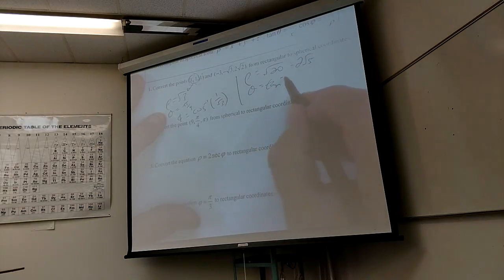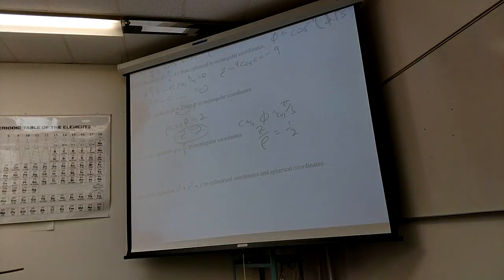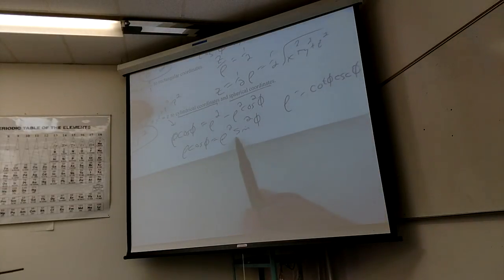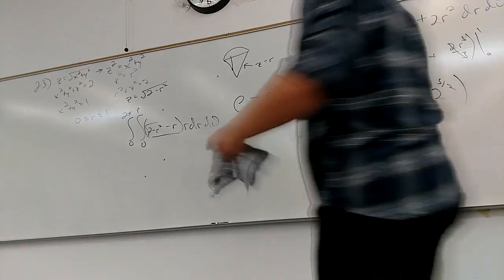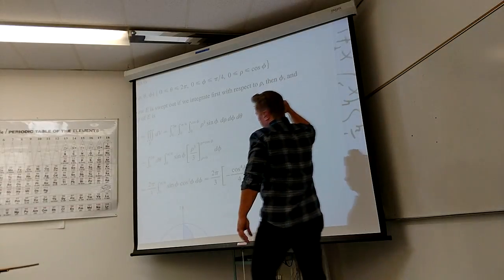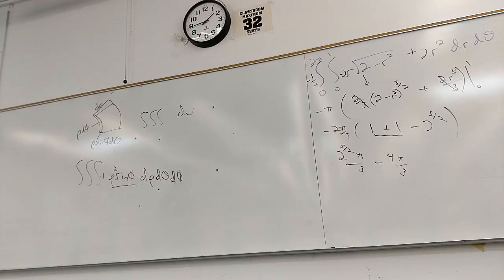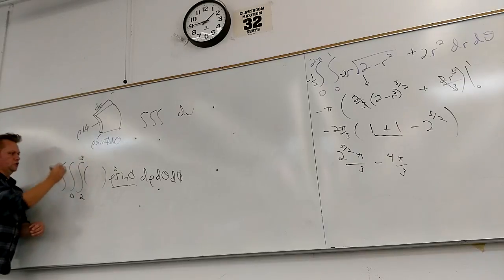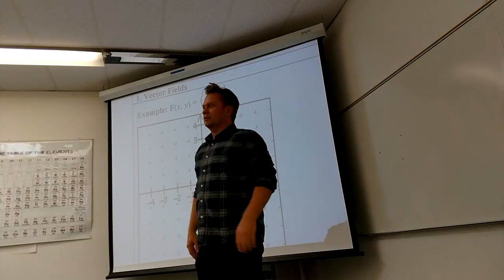Math 281, May 8 Lecture, Part 2